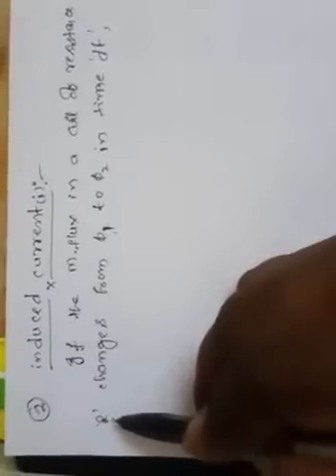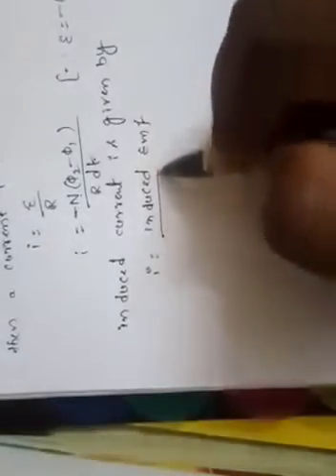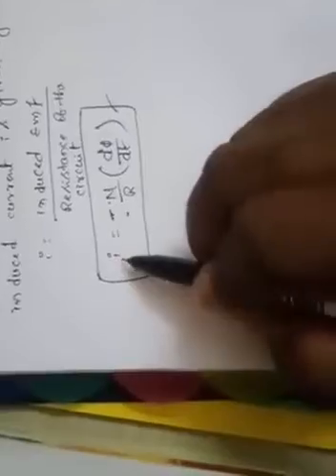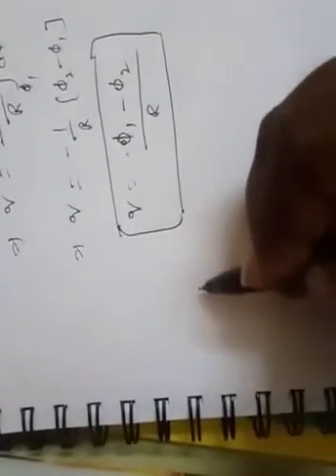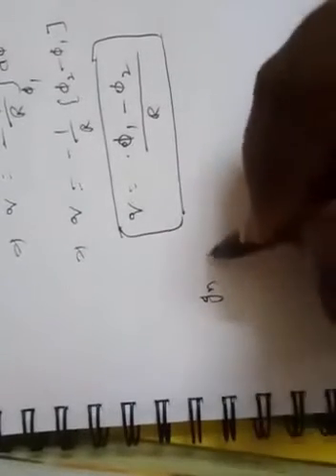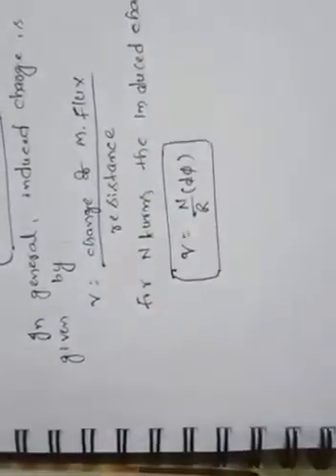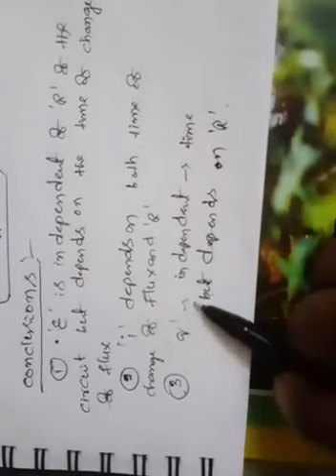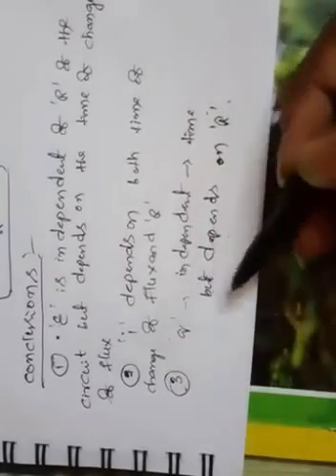15.07.2020 - Electromagnetic Induction Part 11